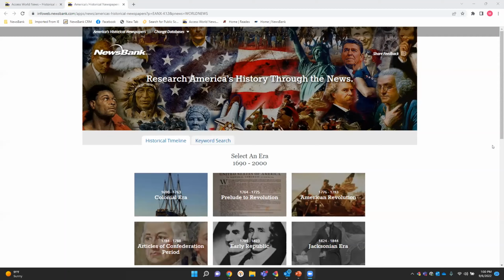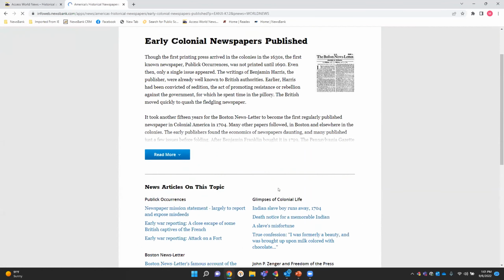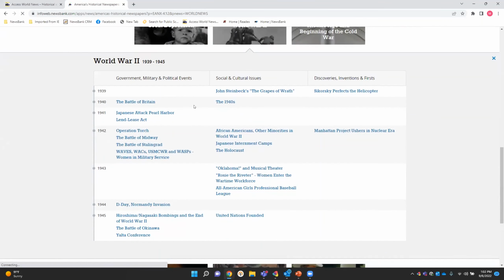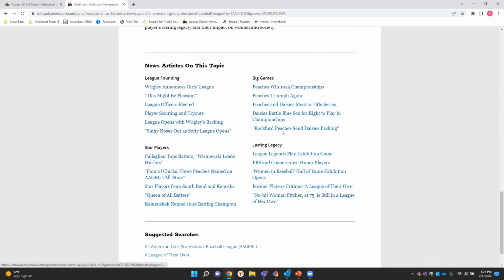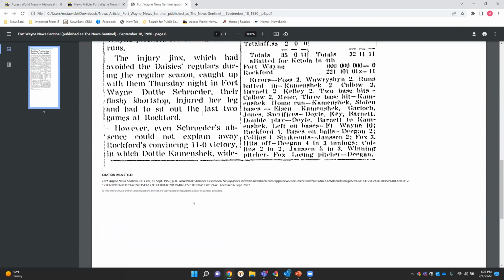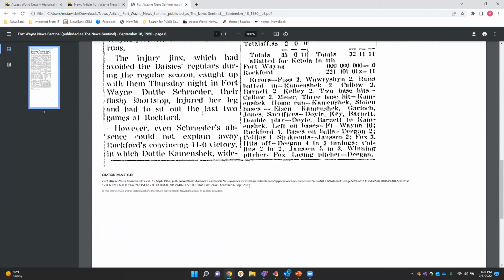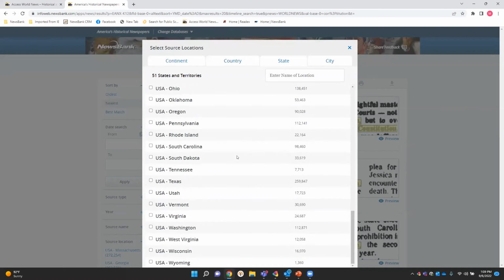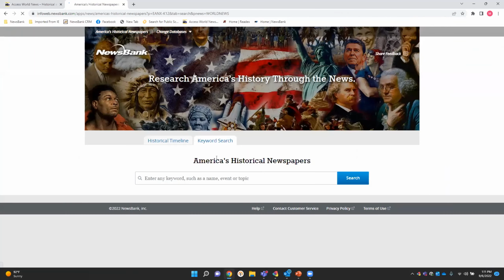September 2022 Taco Tuesday: NewsBank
We understand your time is valuable and you may not have time to spend a whole hour in front of the computer to learn about new vendors or products. However, you’ve told us that product awareness is important to you so we created Taco Tuesdays! Taco (Talking About Coop Opportunities) Tuesdays are a series of free and virtual 15-minute webinars held on the first Tuesday of every other month, beginning at 11:30am, to showcase WiLS’ vendor partners and their products. Each episode will total about an hour but will be broken up into four shorter sessions, scheduled in advance, so you will know just when to jump in and out of the webinar to learn exactly what you need.

In this segment, we are joined by Ari Shanok and Matt Stawicki who presented NewsBank's America's Historical Newspapers.